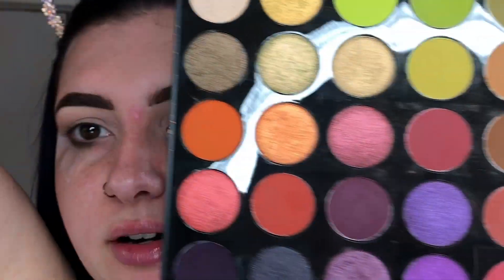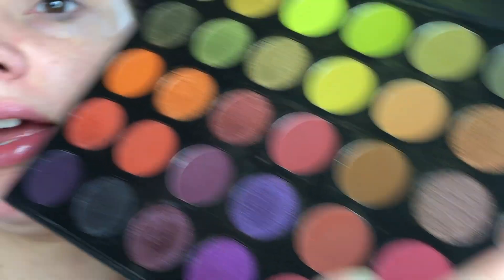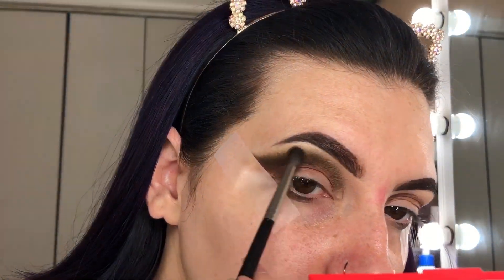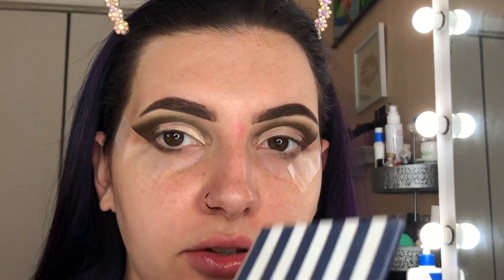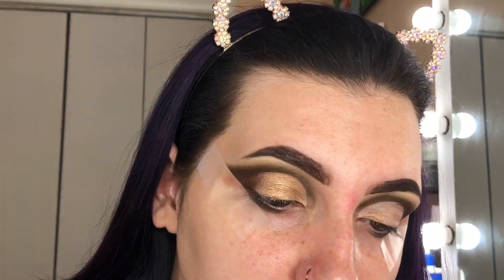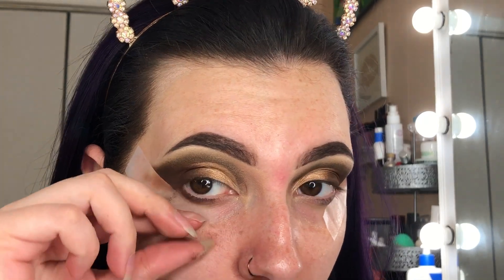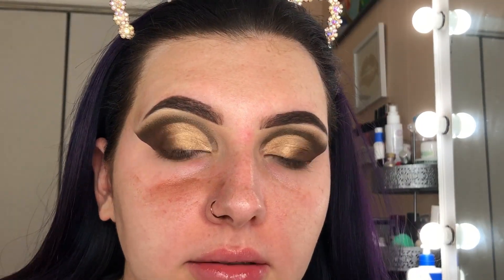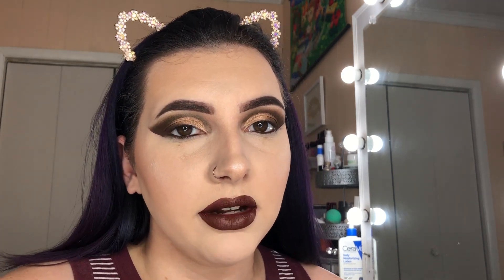Neutral Half Cut Crease - Fall Vibes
Hey guys! I'm back again today with another neutral Fall look. I know.. Who am I? Haha. Neutrals are really out of my comfort zone but I'm trying to do more of them for you!